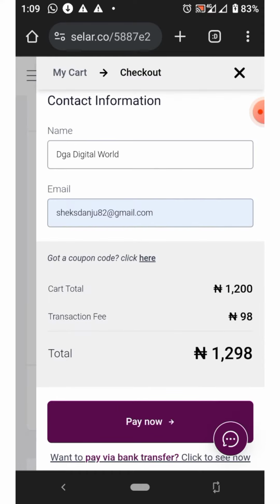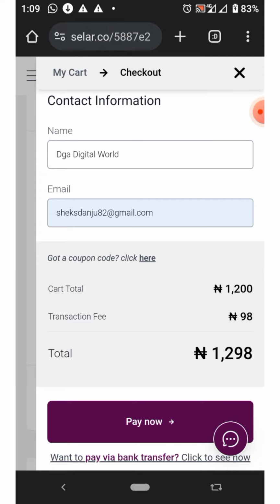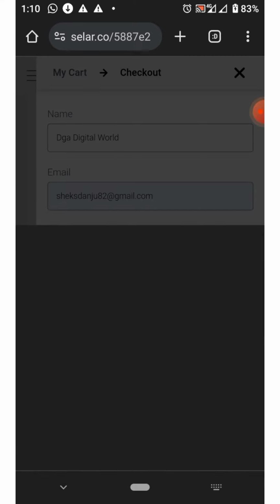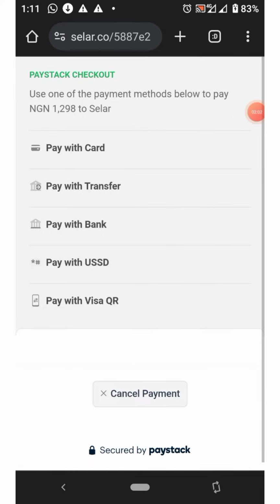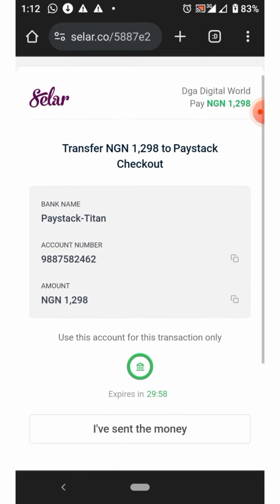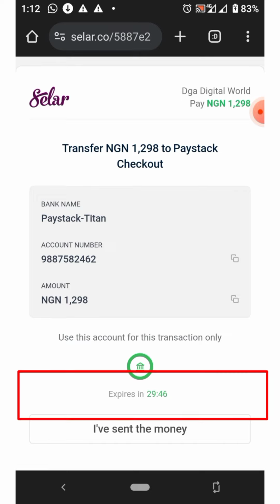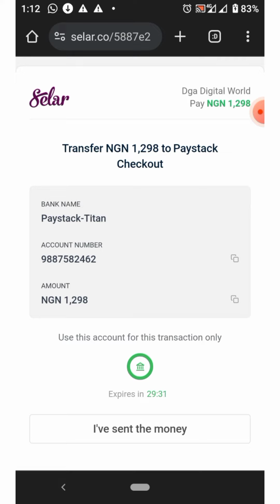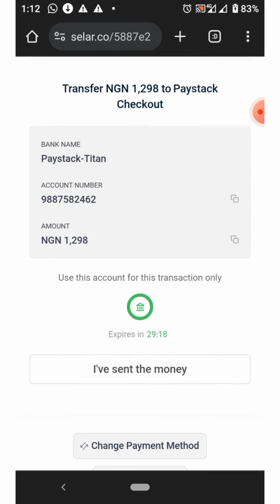HOW TO MAKE PAYMENT WITH BANK TRANSFER WITHOUT USING YOUR CARD.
For just ₦1,200 Master AI Art & Animation: Transform Your Business Videos with this well detailed course.

"🎨 𝐔𝐧𝐥𝐞𝐚𝐬𝐡 𝐘𝐨𝐮𝐫 𝐂𝐫𝐞𝐚𝐭𝐢𝐯𝐢𝐭𝐲 𝐰𝐢𝐭𝐡 𝐏𝐫𝐞𝐦𝐢𝐮𝐦 𝐀𝐈 𝐀𝐫𝐭 𝐚𝐧𝐝 𝐀𝐧𝐢𝐦𝐚𝐭𝐢𝐨𝐧 𝐂𝐨𝐮𝐫𝐬𝐞! 🚀

Unlock the world of possibilities:

✨ Create Stunning AI Art
🎬 Learn AI Animation Techniques
🎶 Add Mesmerizing Music to Your Videos
📝 Automatically Include Captions
💡 Generate Unique Content with AI
🗣️ Convert Text to Human-Like Voice
🎵 Discover Non-copyright Music Sources
✂️ Master the Art of Video Editing

𝐓𝐫𝐚𝐧𝐬𝐟𝐨𝐫𝐦 𝐲𝐨𝐮𝐫 𝐜𝐫𝐞𝐚𝐭𝐢𝐯𝐞 𝐣𝐨𝐮𝐫𝐧𝐞𝐲 𝐧𝐨𝐰! 🚀 𝐄𝐧𝐫𝐨𝐥𝐥 𝐢𝐧 𝐨𝐮𝐫 𝐜𝐨𝐮𝐫𝐬𝐞 𝐚𝐧𝐝 𝐛𝐫𝐢𝐧𝐠 𝐲𝐨𝐮𝐫 𝐢𝐦𝐚𝐠𝐢𝐧𝐚𝐭𝐢𝐨𝐧 𝐭𝐨 𝐥𝐢𝐟𝐞.  🌈

Actual Price:   ₦7,500
Today's Price Only: ₦1,200 (𝐃𝐢𝐬𝐜𝐨𝐮𝐧𝐭 𝐨𝐟𝐟𝐞𝐫)

𝐋𝐢𝐦𝐢𝐭𝐞𝐝 𝐬𝐥𝐨𝐭𝐬 𝐚𝐯𝐚𝐢𝐥𝐚𝐛𝐥𝐞. 𝐃𝐨𝐧'𝐭 𝐦𝐢𝐬𝐬 𝐨𝐮𝐭 𝐨𝐧 𝐭𝐡𝐞 𝐦𝐚𝐠𝐢𝐜! ✨